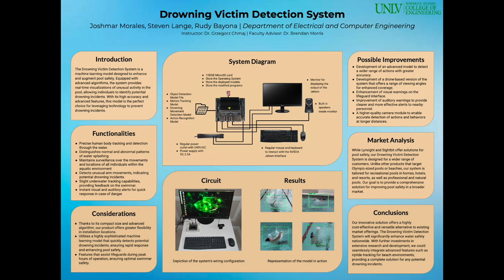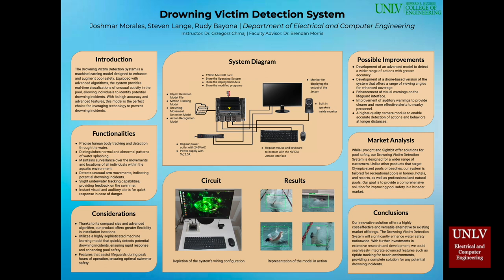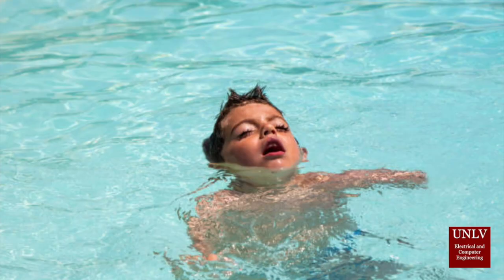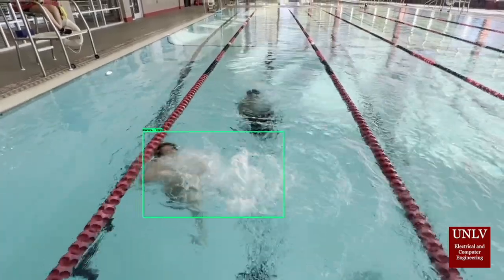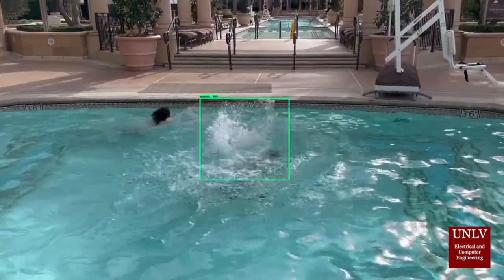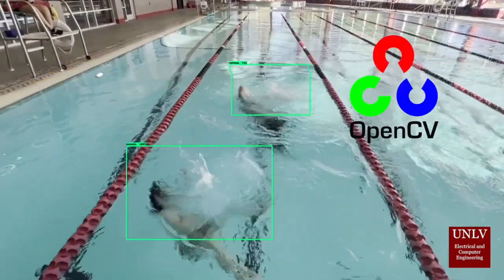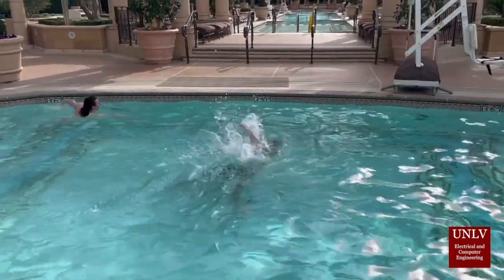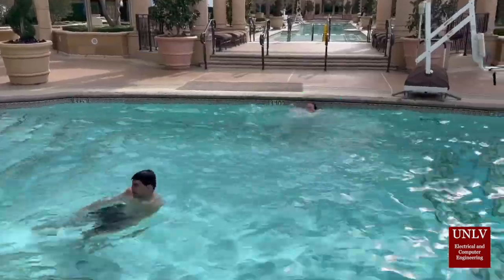Drowning Victim Detection System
The Drowning Victim Detection System is designed to work as a supplemental safety measure for recreational pools. The Drowning Victim Detection System constantly monitors the pool and everyone swimming in it and detects instances of possible danger. The target market consists of public or private recreational pool owners including hotel/casino pools as well as the average homeowner who has a pool. In the case that someone is in danger, the Drowning Victim Detection System will alert lifeguards or supervisors of the pool that there is a possible incident occurring so actions can be taken accordingly. The Drowning Victim Detection System is not designed to work as the lone safety measure for a pool, rather it is meant to augment and boost the effectiveness of pre-existing safety measures and pool authorities. This allows each pool that is monitored by the Drowning Victim Detection System to be a pinnacle of safety and allows swimmers and pool owners to rest assured. The Drowning Victim Detection System works by utilizing a machine learning algorithm to process video captured by a camera at a high vantage point. The software parses the footage and in the instance it detects possible danger, it alerts pool supervisors or authorities.